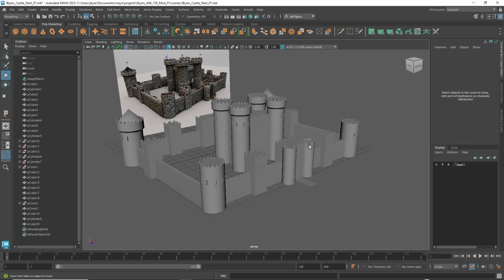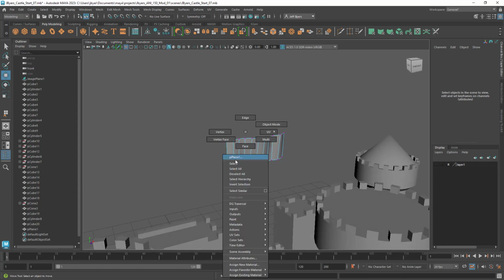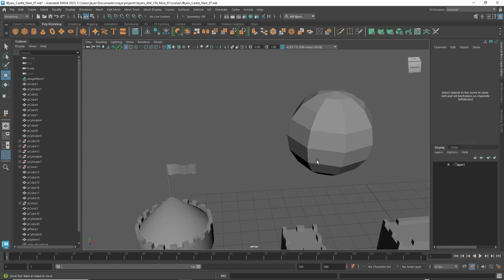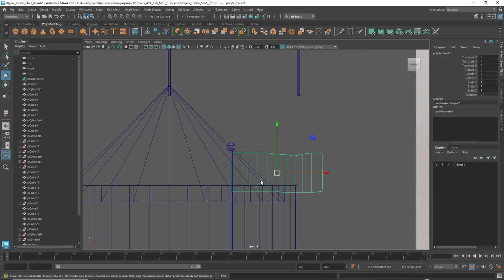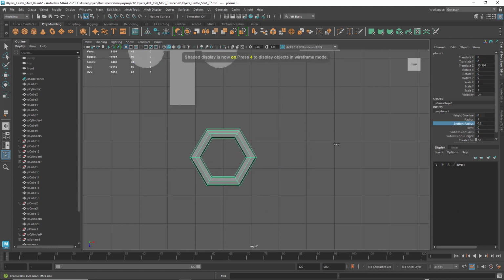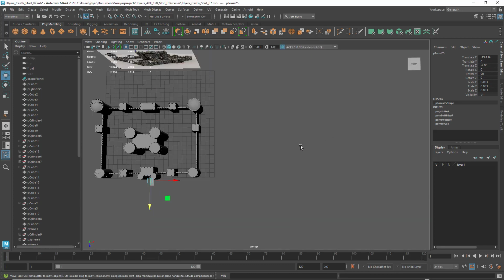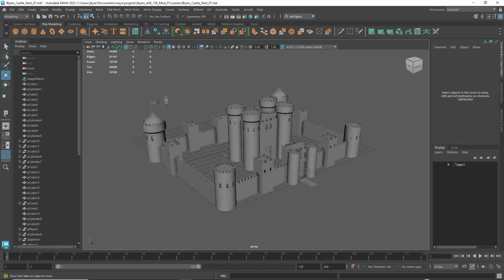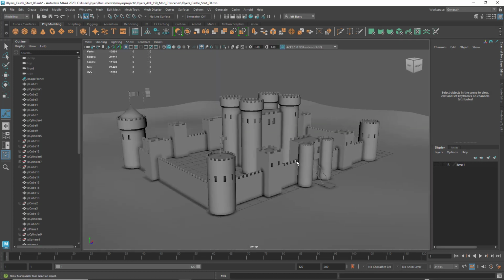Module 01 Modeling the Castle Part 08